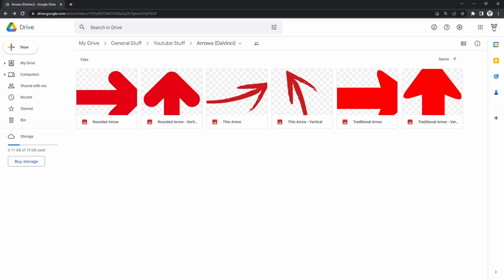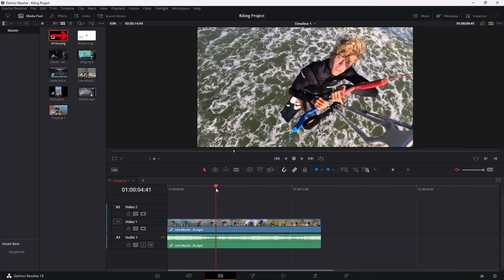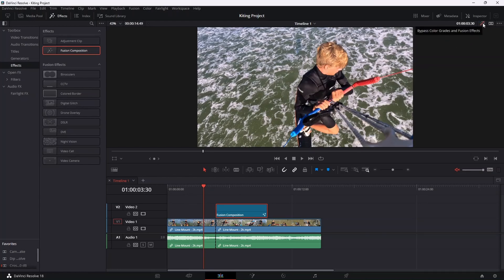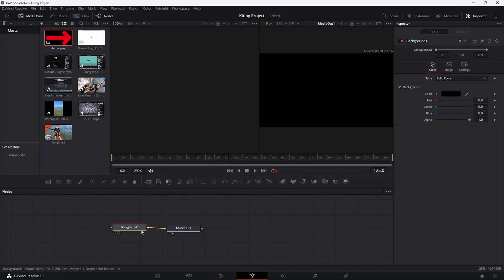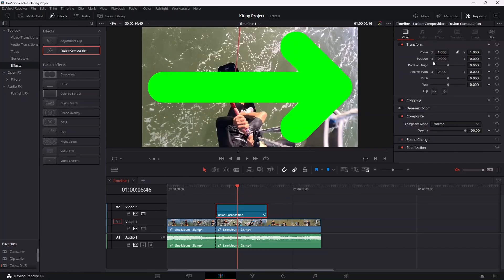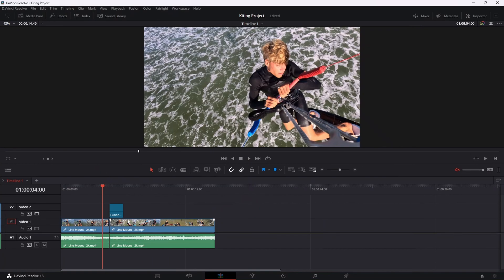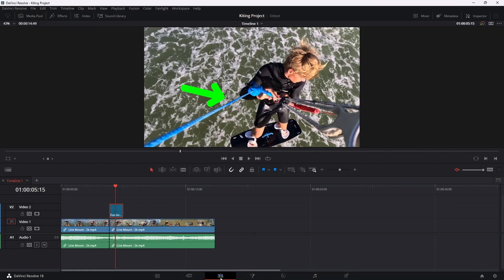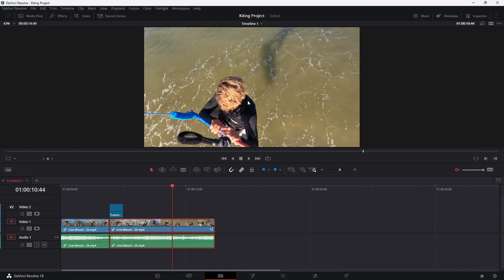How To Add An Arrow In DaVinci Resolve | DaVinci Resolve Editing Tutorial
In this video I go through an easy way to add an arrow in DaVinci Resolve. I battled with this initially but I have found a super easy way that should hopefully help others out as well. If you have any questions, please let me know!